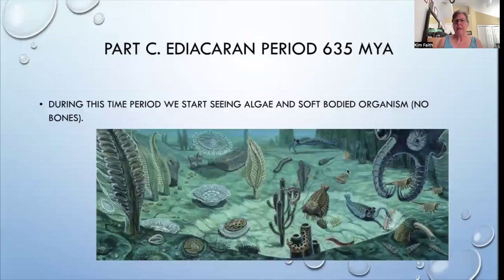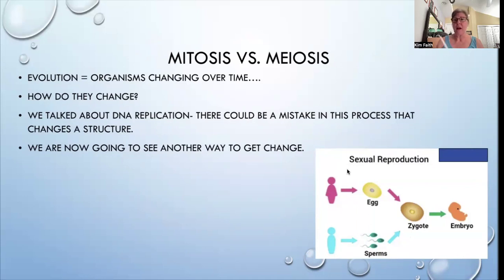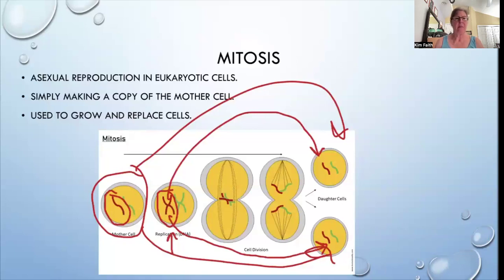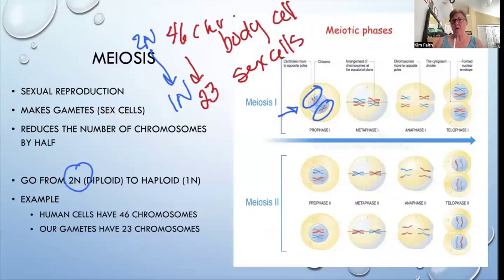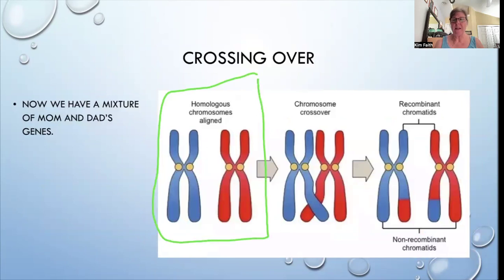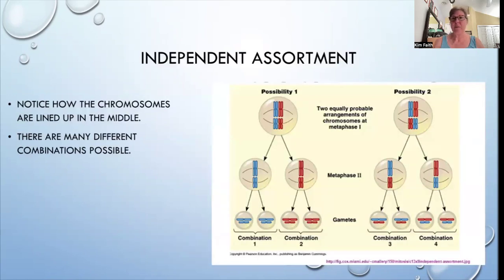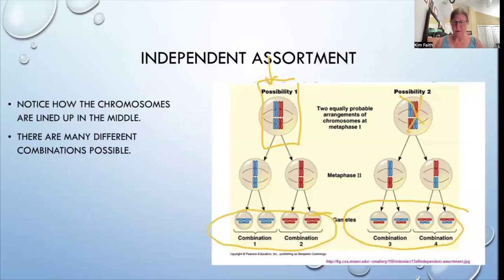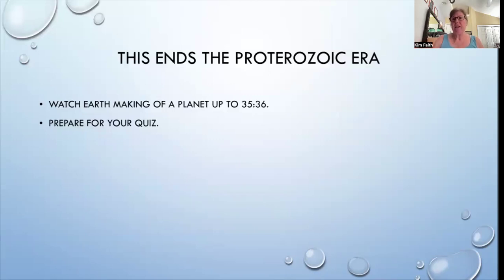Evo Unit 2 Part C